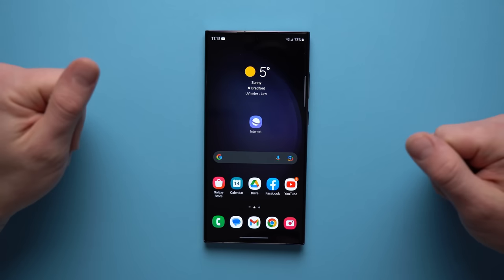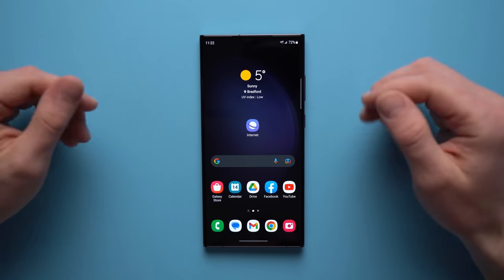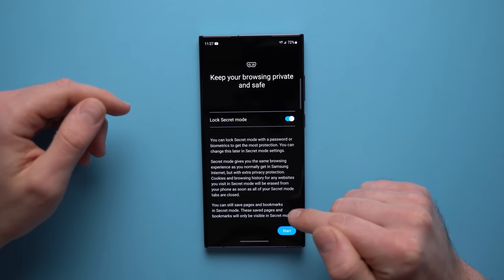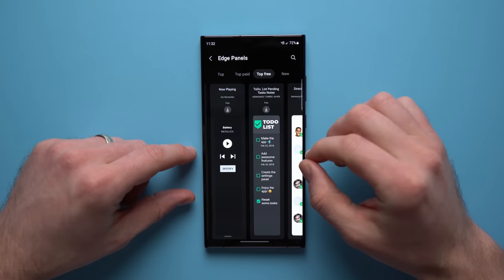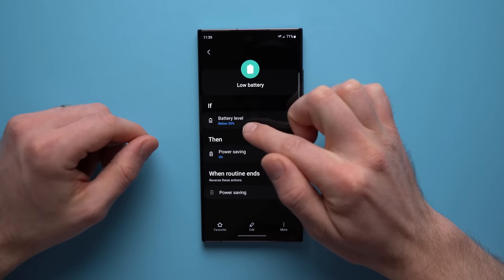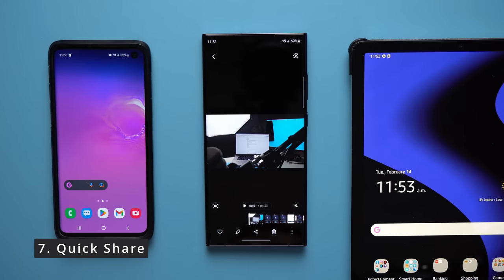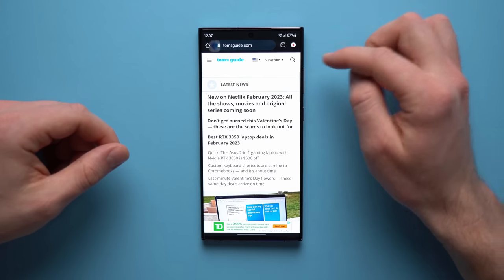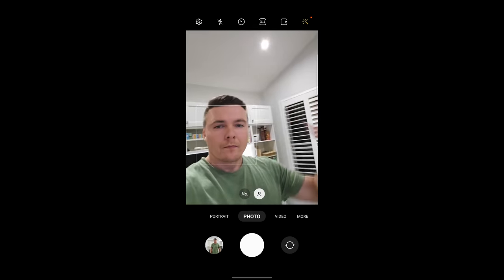Amazing Samsung Exclusive Features to Make Your Friends Jealous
My Favorite Galaxy S23 Ultra Case

My favorite case

Standing Desk (Code 'TLDR' for discount)
External SSD

Try Amazon Prime 30 days FREE
Try Amazon Music 30 days FREE

➤ CHAPTERS
00:00 | Intro
00:15 | 1
01:20 | 2
03:13 | 3
04:45 | 4
05:42 | 5
06:36 | 6
07:22 | 7
08:14 | 8
09:08 | 9
00:35 | Bye!